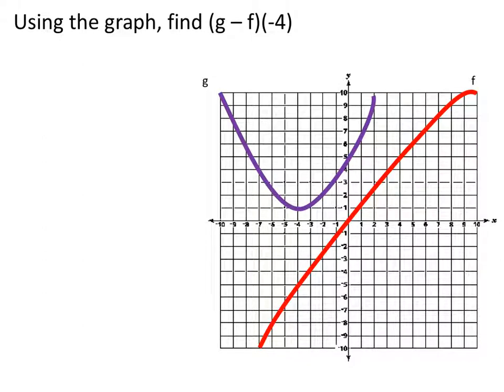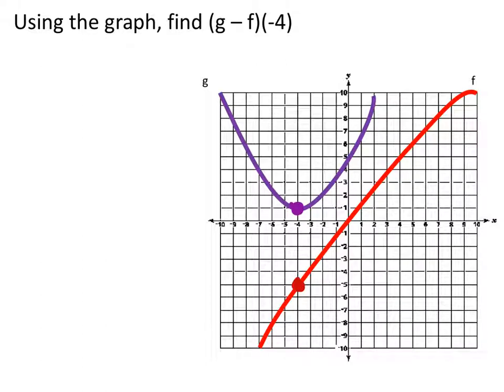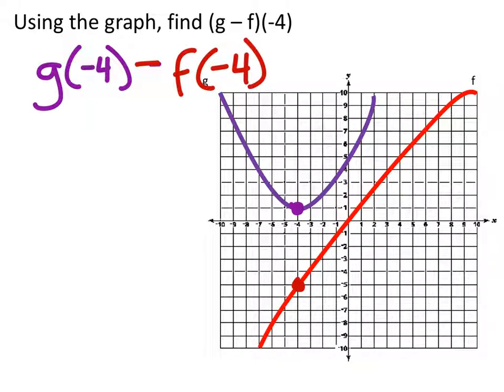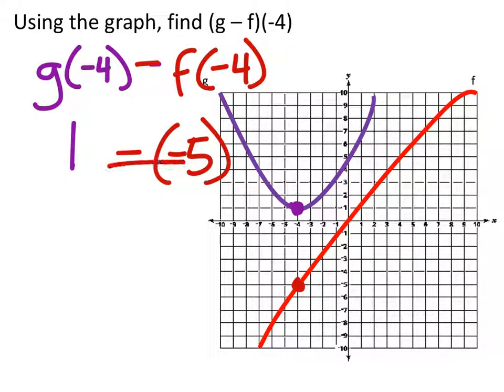How to Use a Graph to find (g - f)(x) [a MATH 1010 Problem]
The problem:

The solution: